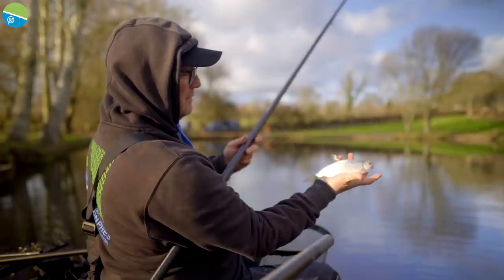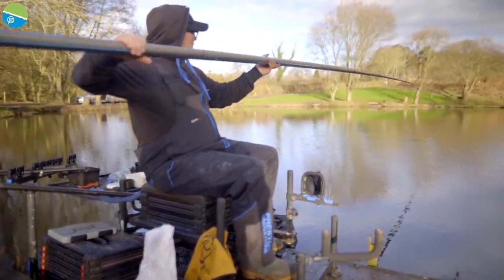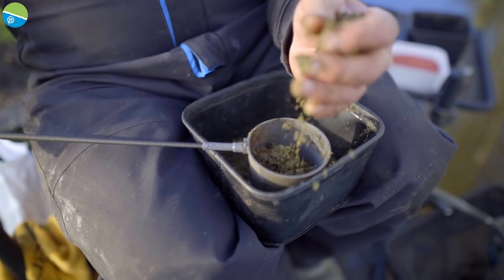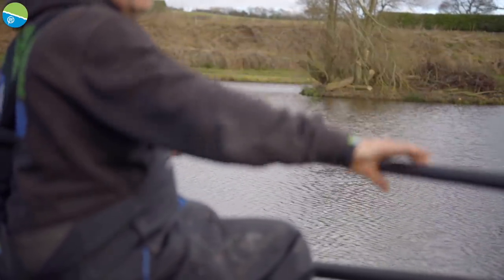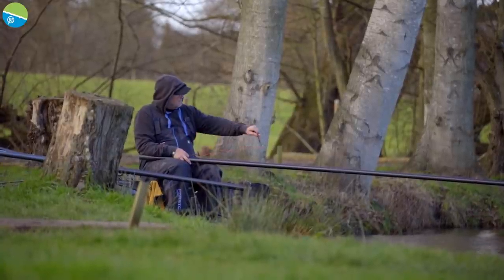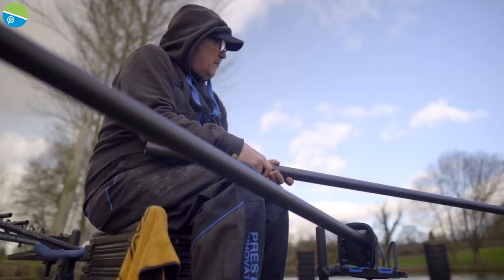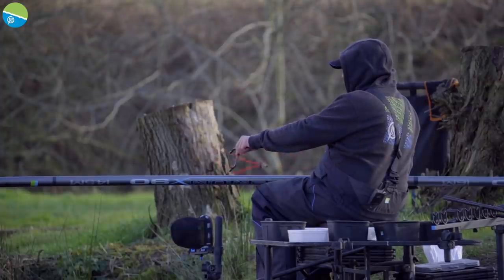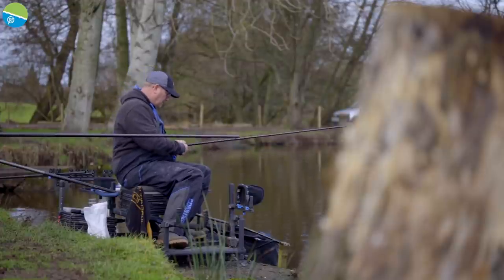Record Breaking Tactics!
Dave Brown recently broke the silverfish match record at the popular Isaac Walton Fishery. We join him to find out what tactics he employed!